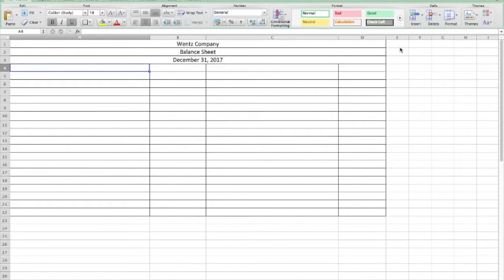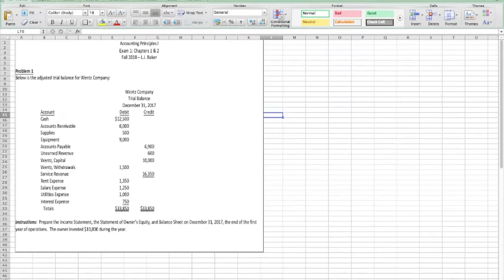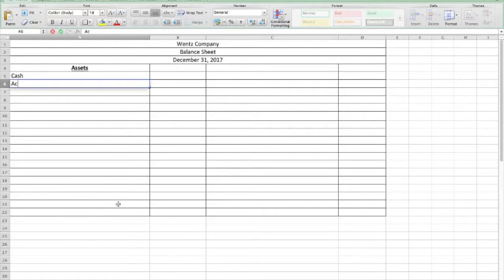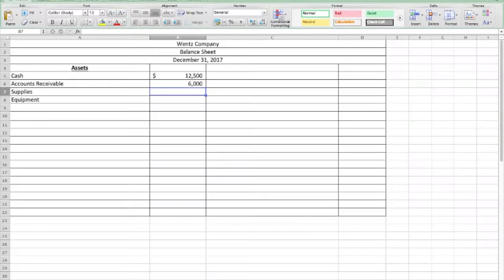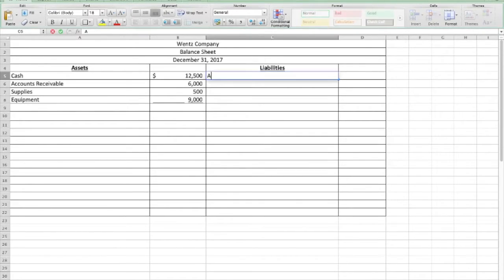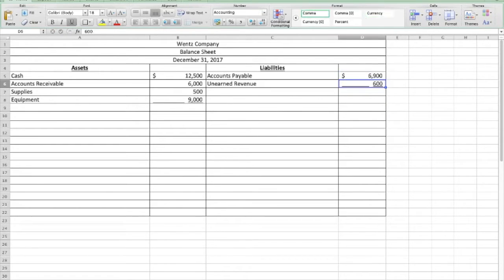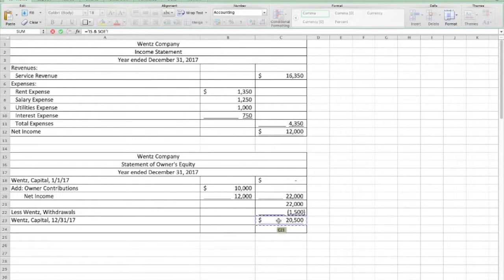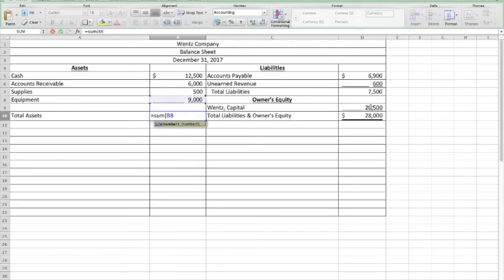Exam 1 Review Balance Sheet